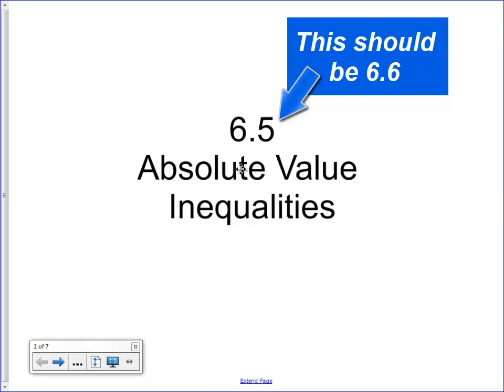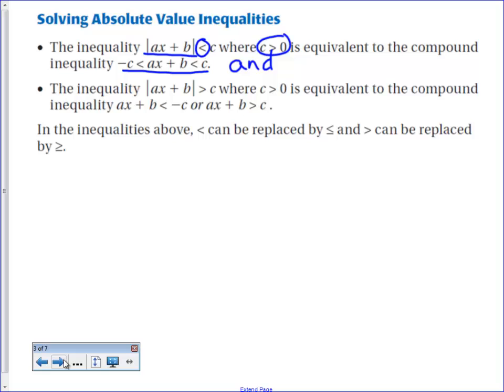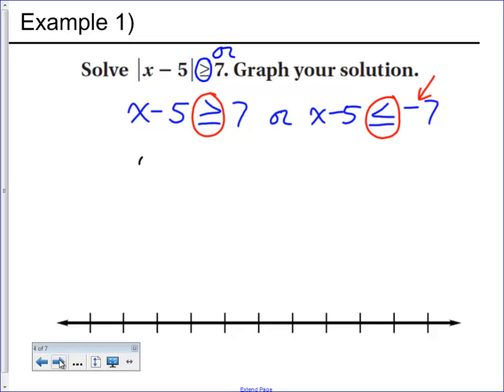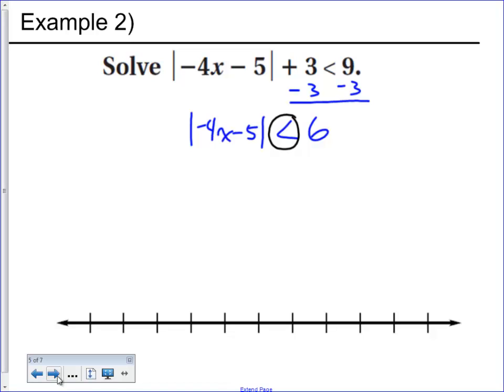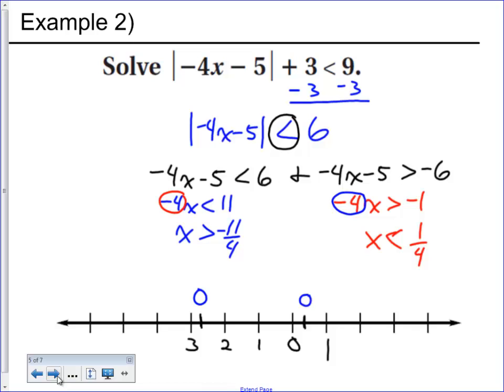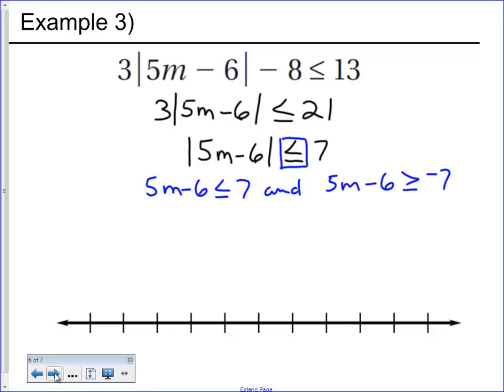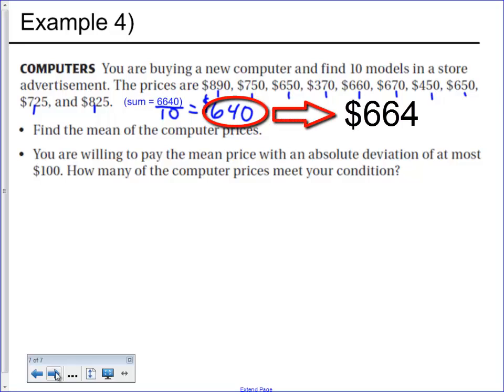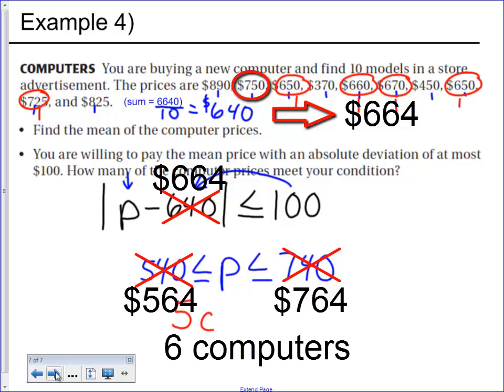Absolute Value Inequalities